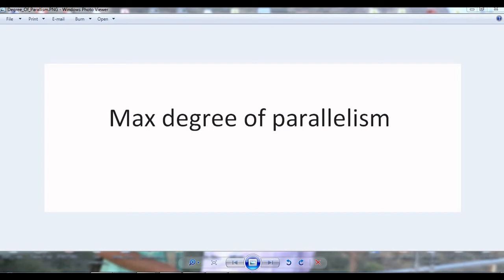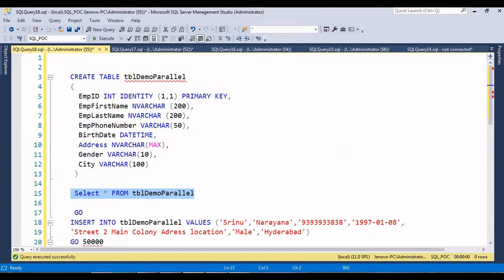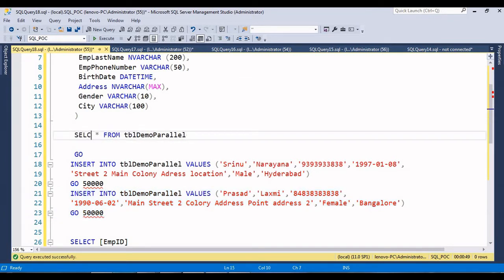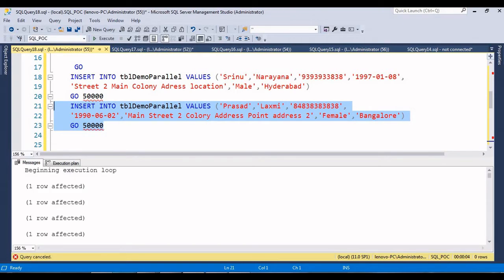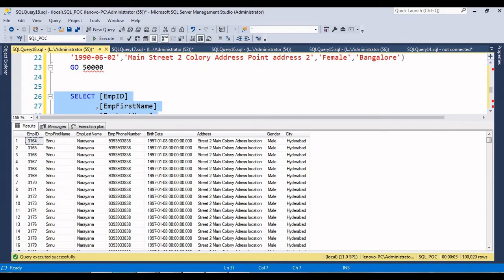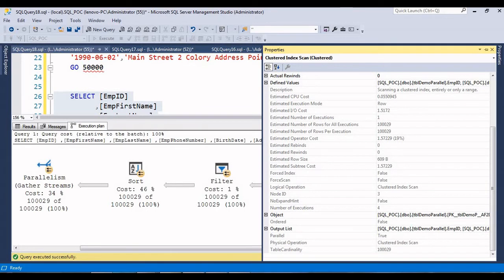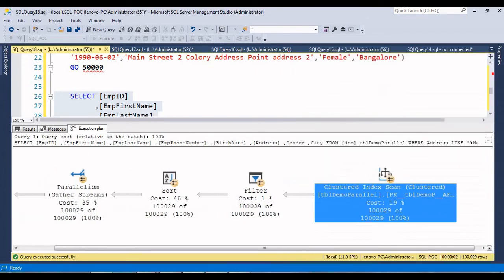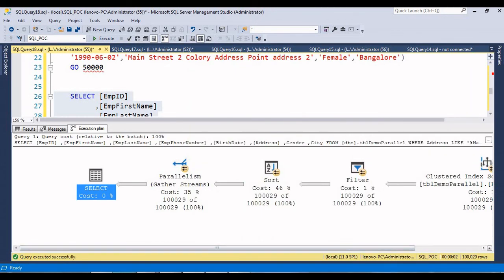Microsoft SQL Server Performance Tuning Part 26 : Parallelism_2 in SQL Server